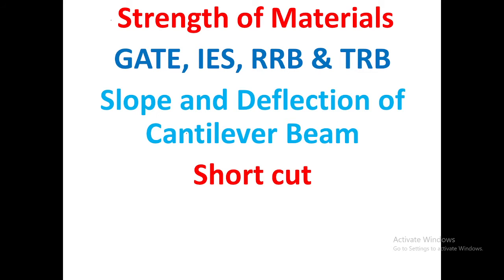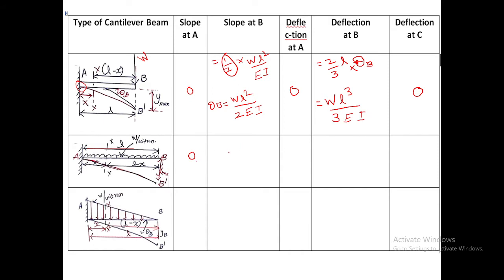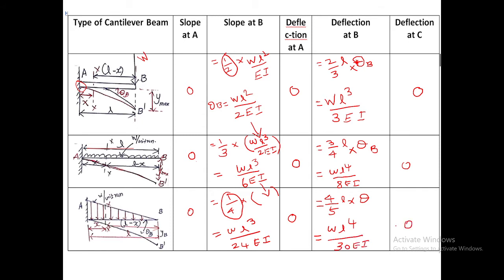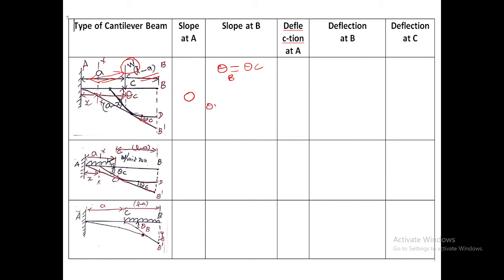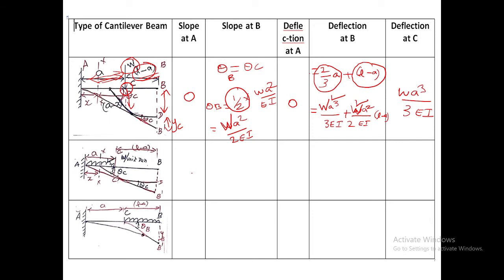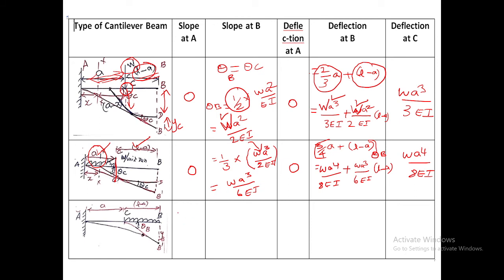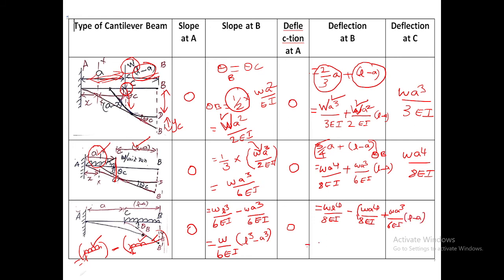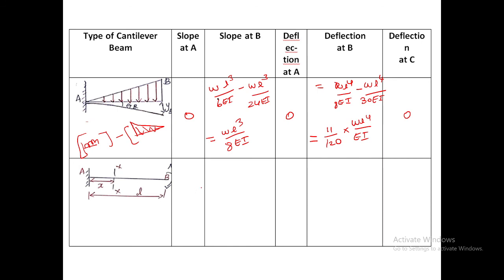GATE Shortcut Slope and Deflection of Cantilever Beam